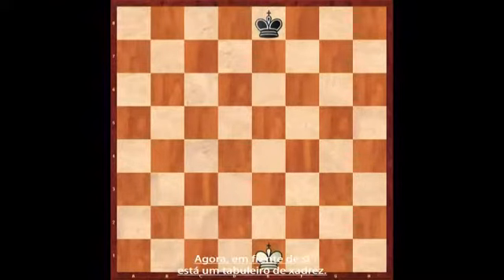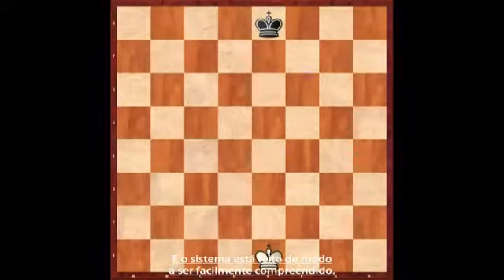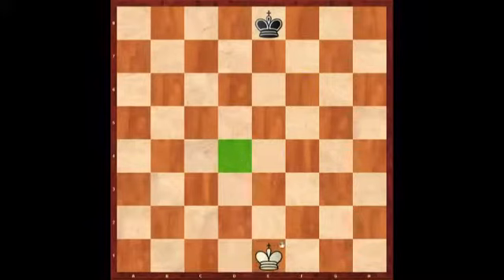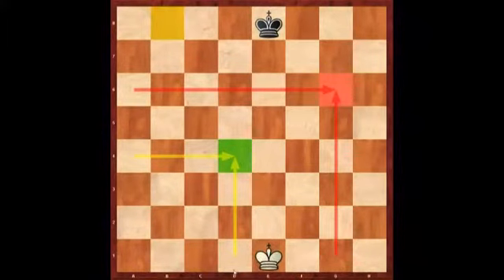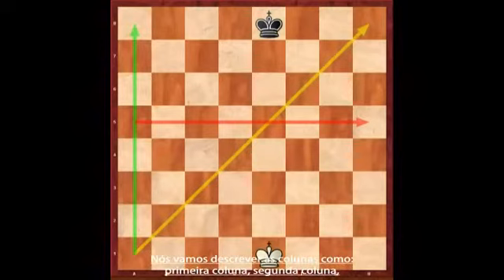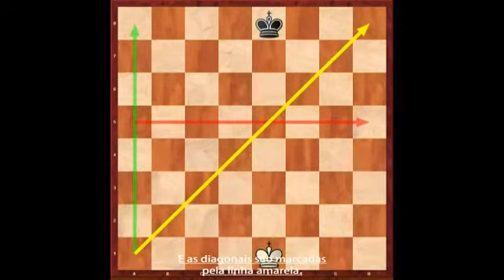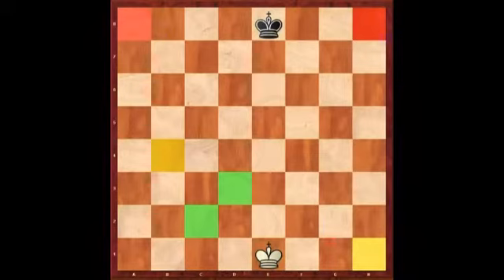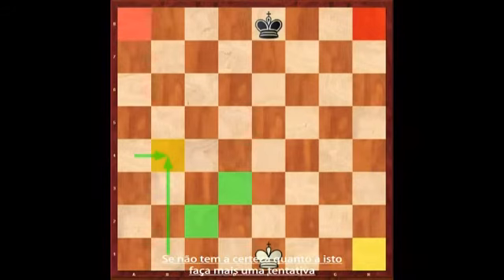Princípios Básicos de Xadrez Vol.1 (Basic Principles Portugese subtitles)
Neste primeiro DVD da série, Mestre Internacional Andrew Martin divide os elementos de xadrez para que o jogo se torna mais fácil de entender. Jogadores de todos os níveis vão encontrar algo de interesse aqui, incluindo muitos jogos completos dos últimos anos .

Pensão e pensão propriedades, Desenvolvimento Rápido , peças de valor , controle do centro , Estruturas Peão

Rainha, Torre , os Bispos , o Bispo e Knight, checkmates básicas

7 princípios básicos, os ataques prematuros

Quatro elementos de xadrez e muito mais

7 princípios básicos, os ataques prematuros

Vol . 84 Parte 1 ( 2 horas 21 minutos )

On this first DVD in the series, International Master Andrew Martin breaks down the elements of chess so that the game becomes easier to understand. Players of all levels will find something of interest here, including many complete games from recent years.

Board and board properties, Quick Development, Piece Value, Control Of the Center, Pawn Structures

Queen, Rook, Bishops, Bishop and Knight, Basic checkmates

7 basic principles, Premature Attacks

Four Elements of chess and more

7 basic principles, Premature Attacks

Vol. 84 Part 1 (2 hours 21 minutes)